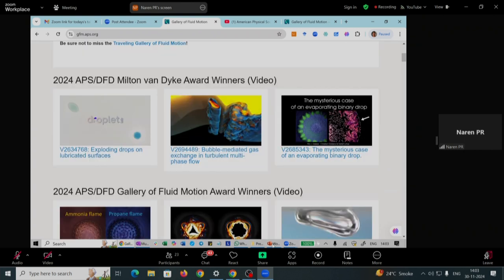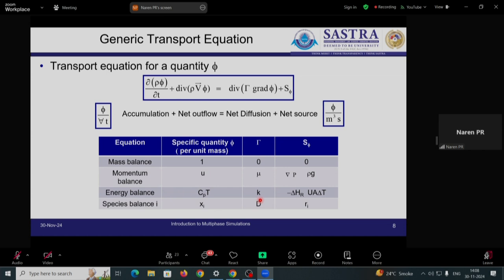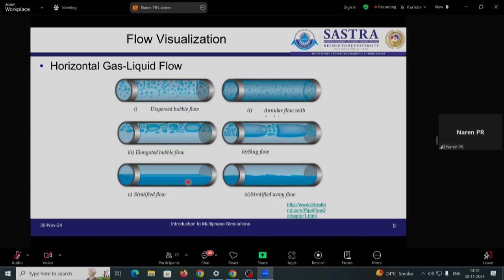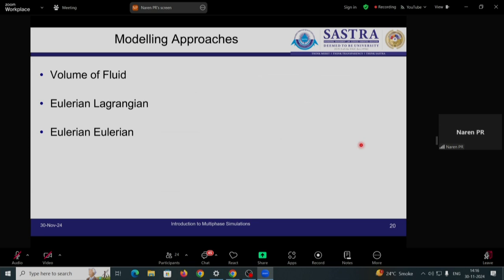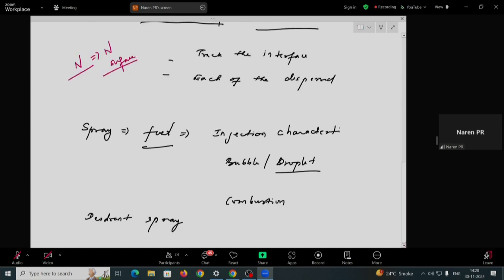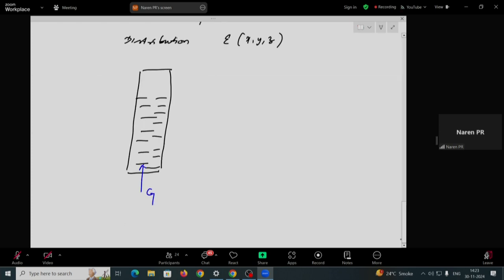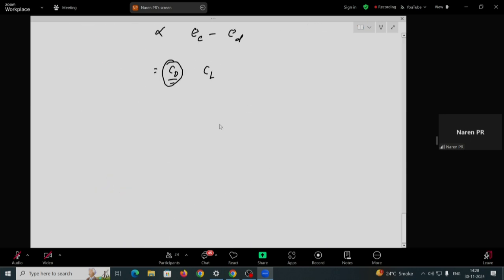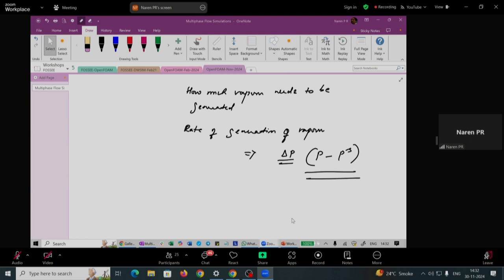ILWO S05 Introduction to Multiphase Simulations